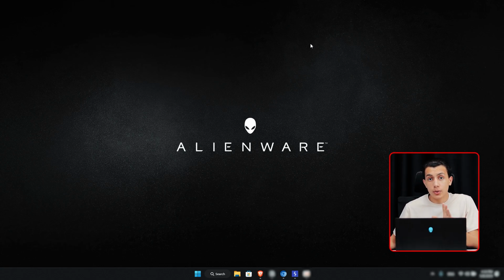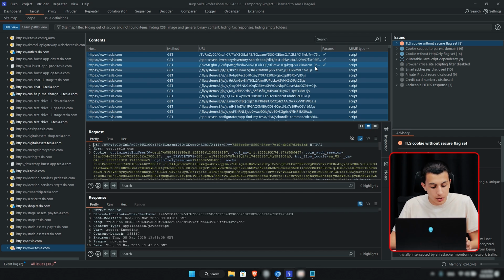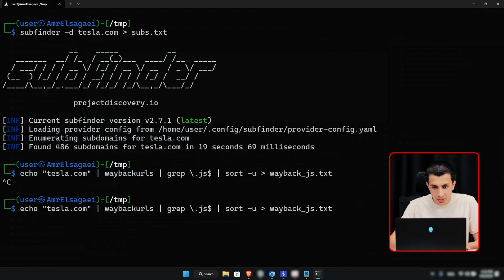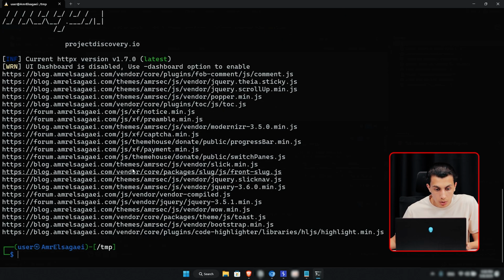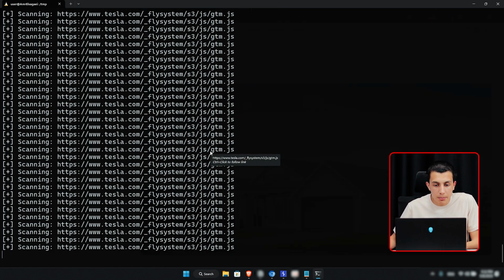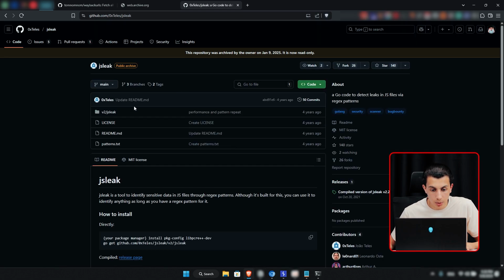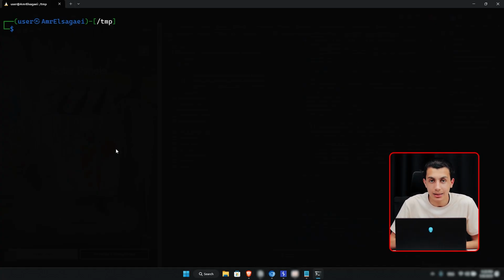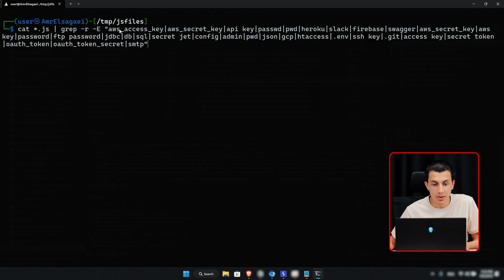JavaScript Analysis Masterclass - Part 1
JavaScript is everywhere — but most bug bounty hunters don’t look deep enough.
In this video, I’m pulling back the curtain on one of the most overlooked attack surfaces in modern web applications: JavaScript files.
From hidden APIs to hardcoded tokens, this masterclass will teach you how to collect, dissect, and weaponize JS like a real hunter.
No extensions. No shortcuts. Just pure hacker methodology.

This is Part 1 of my complete JavaScript Analysis series — focused on recon and static analysis. Whether you’re using Burp Suite, digging through Wayback, or scraping the CDX archive — this is where your recon starts getting serious. 💥

⏱️ Timestamps:
00:00 ⏩ Introduction
00:53 ⏩ Why JS Files Matter
02:00 ⏩ How to Collect JavaScript Files
02:05 ⏩ Method 1: Burp Suite
05:34 ⏩ Method 2: Wayback Machine with WaybackURLs
10:07 ⏩ Method 3: CDX API (archive.org)
13:40 ⏩ Static Analysis
13:51 ⏩ Basic Grep for Secrets
16:20 ⏩ LinkFinder
19:28 ⏩ jsleak
22:09 ⏩ JWT Discovery
23:43 ⏩ Bonus: Naming Conventions
24:13 ⏩ Searching for JS exposures (Automated)
25:25 ⏩ Searching for JS exposures (Manually)
27:02 ⏩ Wrap-Up: Your Recon Arsenal
27:58 ⏩ Conclusion